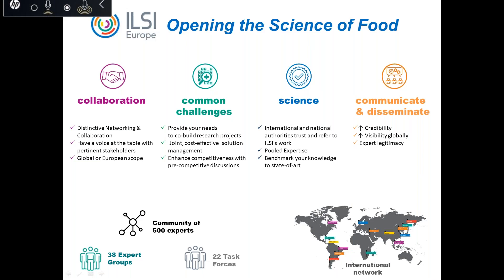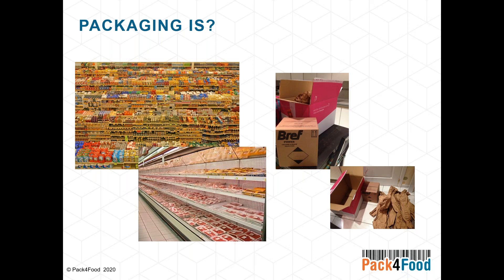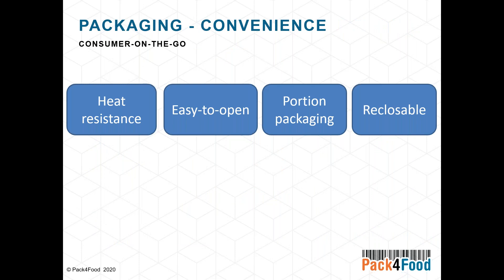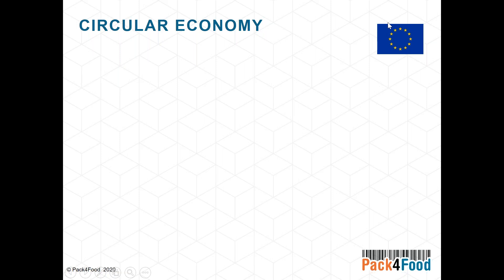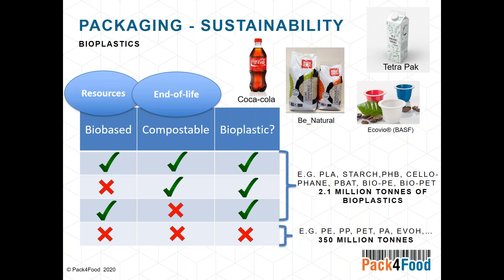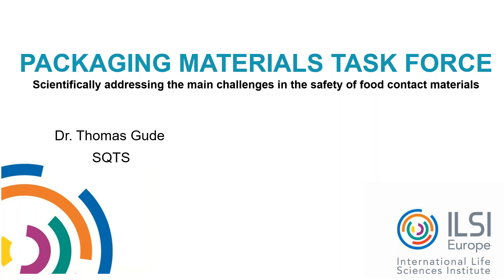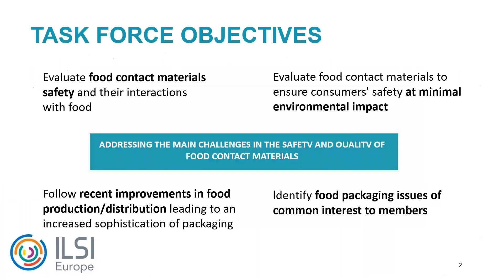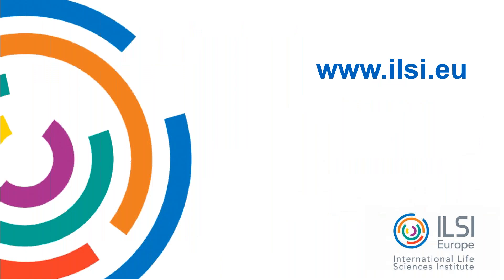ILSI Europe Webinar - Food packaging: is it just for protection or is there more to it?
The main role of packaging is to protect the food from environmental conditions and influences, including biological agents, so that it can be stored, handled, and distributed with decreased risks of contamination and deterioration. However, food packaging should not be seen only as a protection for food as many other functions and aspects are connected to it. How can we ensure that packaging materials are sustainable yet safe for the consumers? Could we use convenient smart packaging to control stocks? Could safe packaging materials be re-used in a circular economy to reduce their environmental impact?

During this webinar, we will explore key concepts in food packaging functionality, convenience and how those aspects can be balanced with sustainability and safety. The webinar will be concluded by an introduction to the Packaging Materials Task Force of ILSI Europe and ILSI Europe activities related to food packaging.

Talks:
1. Balance between functionality, convenience and sustainability of food packaging
by Dr An Vermeulen (Pack4Food / University of Ghent) & Prof. Peter Ragaert (Pack4Food / University of Ghent)

2. Activities of the Packaging Materials Task Force of ILSI Europe
by Dr Thomas Gude (SQTS)